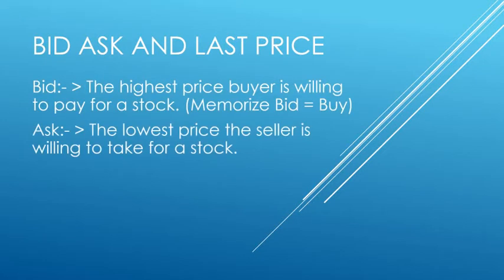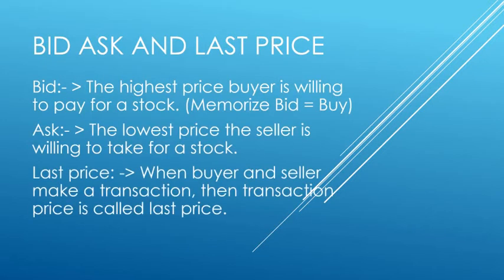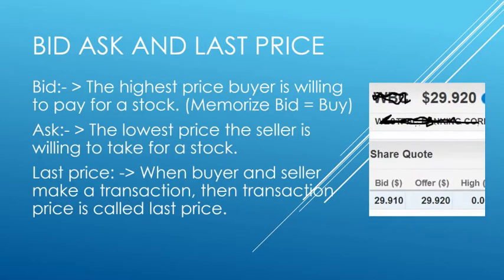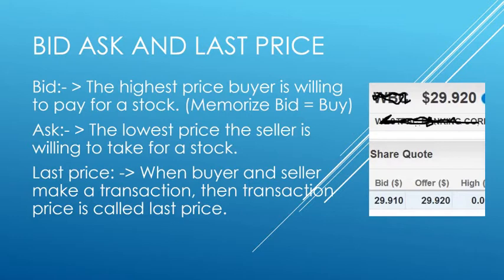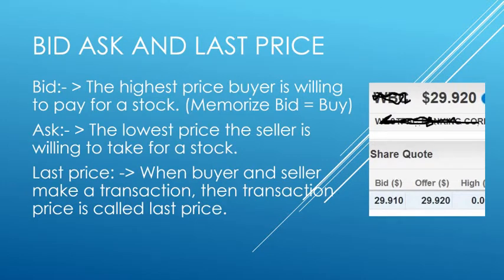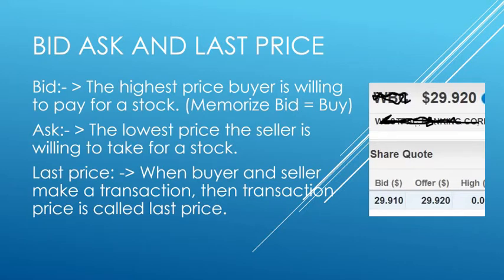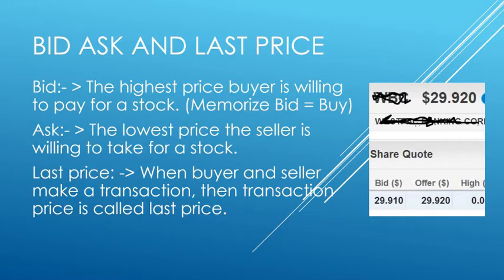Bid Ask and Last Price (Bid and Ask)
Bid and ask are explained as follows:

Bid: The highest price buyer is willing to pay for a stock.

Ask: The lowest price the seller is willing to take for a stock.

Last price:   When buyer and seller make a transaction, then transaction price is called last price.

Spread: The difference between Bid and Ask is the spread.

To buy you can post a bid, or buy from the offer price. To sell you can post an offer, or sell to the bid price. When a buyer and seller meet the trade is recorded, with the most recent transaction being called the Last price.

If the current bid price for the EUR/USD currency pair is 1.5760 and the current offer price is 1.5763, this means that currently you can sell the EUR/USD at 1.5760 and buy at 1.5763. The difference between those prices (3 pips) is the spread.